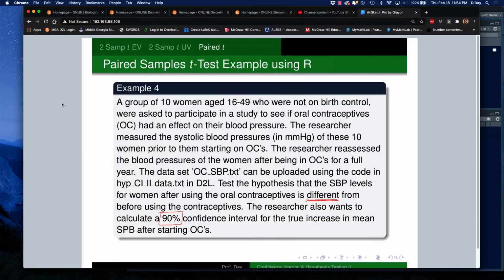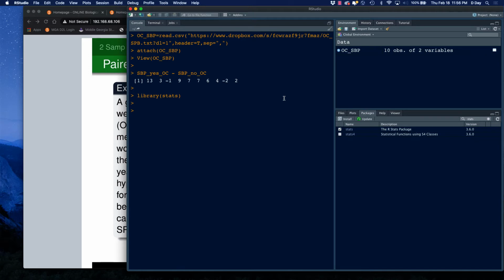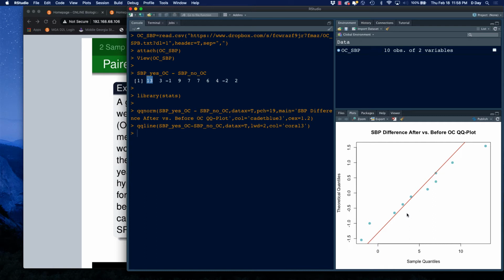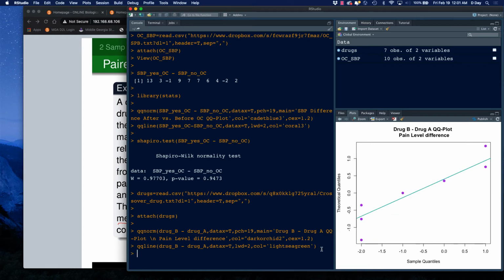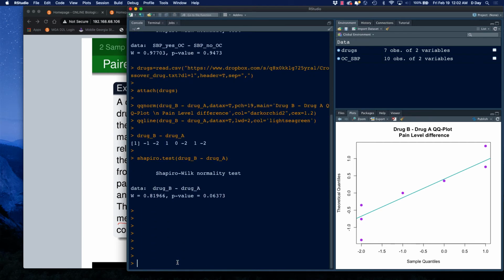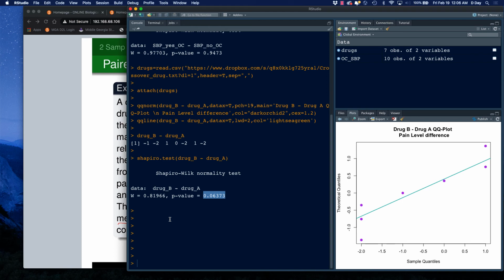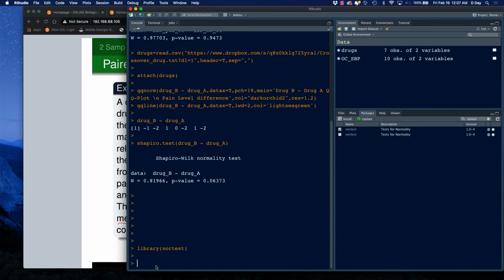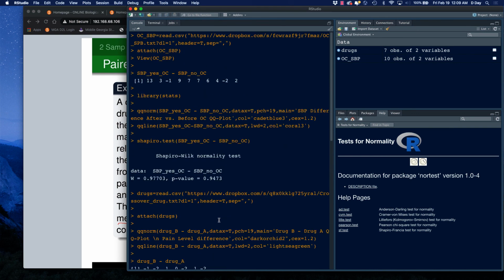Normality Tests for Paired Samples